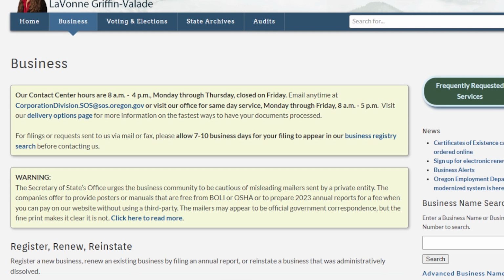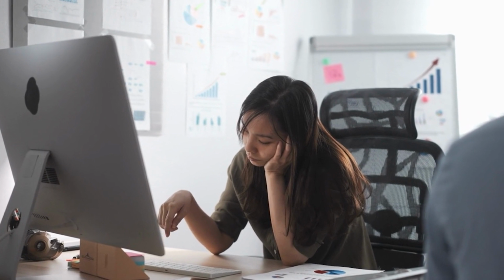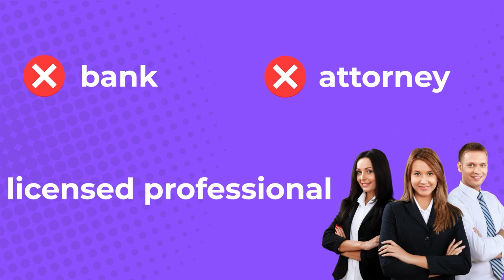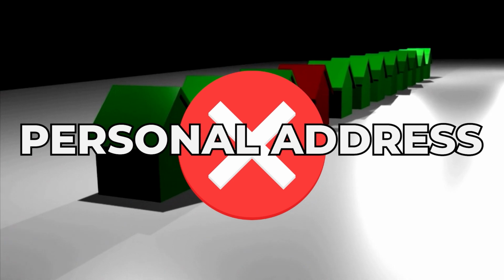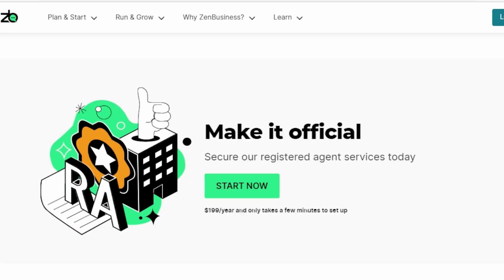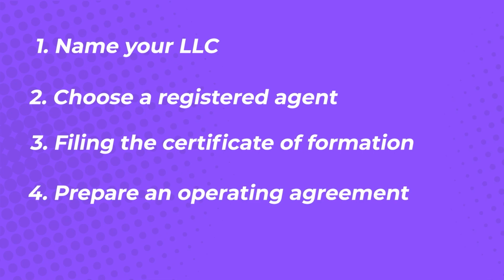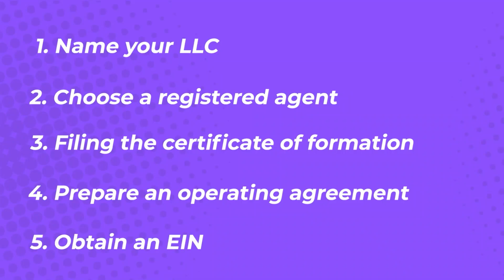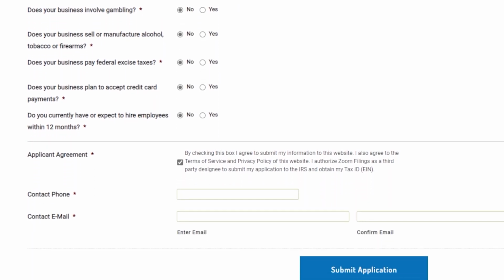How To Create An LLC In Oregon [2023] ✅ Registering Oregon LLC - Short Version ⏱️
Are you ready to start a new business in Oregon but don’t know where to start? Don’t worry; it’s easy! I will give you a step-by-step guide to registering an LLC in Oregon, which will include:

⏰TIMESTAMPS⏰
00:00 - Overview
00:30 - Step 1: Name Your Business
02:45 - Step 2: Get a Registered Agent
04:25 - Step 3: Filing the LLC Certificate of Formation
05:20 - Step 4: Prepare an Operating Agreement
06:19 - Step 5: Obtain an EIN